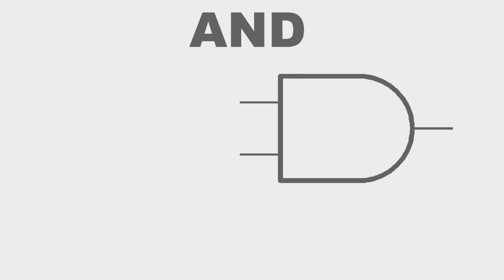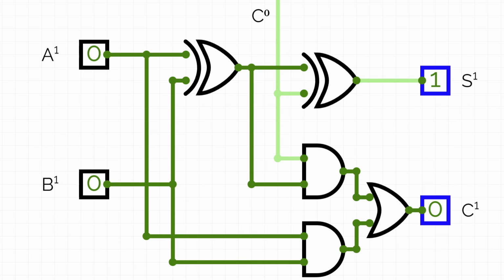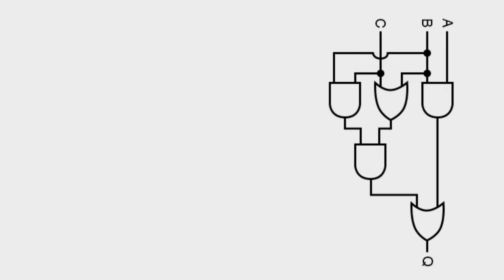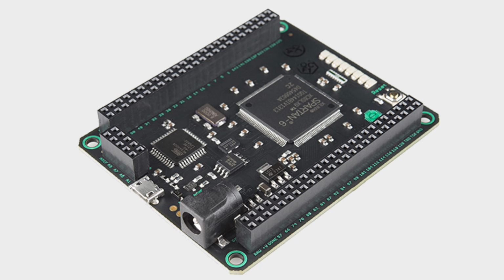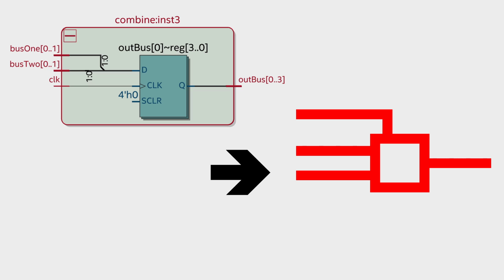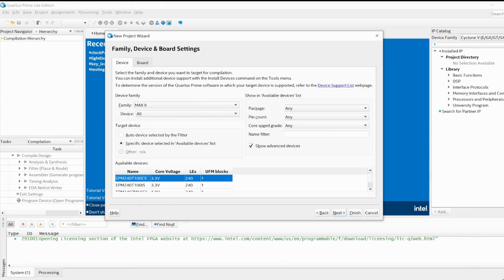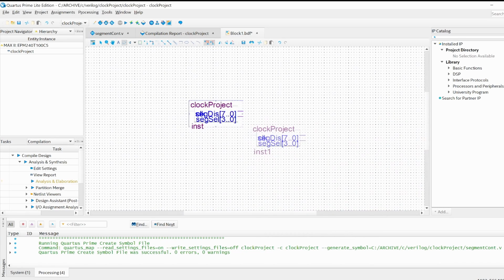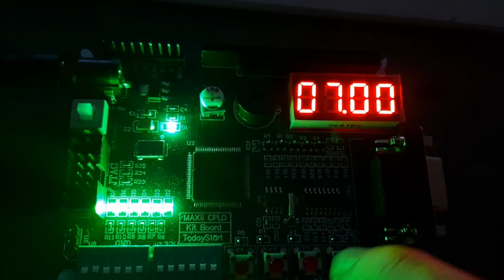Hardware and Software are the Same Thing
(Corrections below) What's the difference between computer hardware and computer software? In reality, not much. While software is an arrangement of CPU instructions that tell the computer what to do in order to reach a certain result, hardware is just an arrangement of physical elements that, from a certain input, give a certain output. At the end of the day both hardware and software carry out planned arithmetic. Because all that is happening is math, then hardware can be emulated by software (which is running on hardware), software can be directly translated to hardware.

Hardware is often designed through software. FPGAs are a kind of reprogrammable hardware that allow the user to change the physical blocks inside of the chip and produce results similar to an ASIC. In this video I also show the process of taking an idea and turning it into a physical circuit through Verilog programming and FPGA testing.

Corrections:
32 and 64 refer to the size of the registers, not the number of registers. While x86 and x64 have 8 and 16 general purpose registers respectively, the total number of registers is greater than 8 or 16, but not tied to 32 or 64. I've added a correction above.There are some 32 bit CPU architectures that have exactly 32 registers, like MIPS.